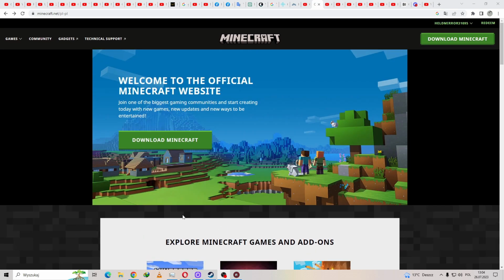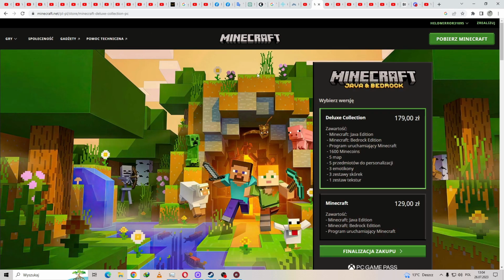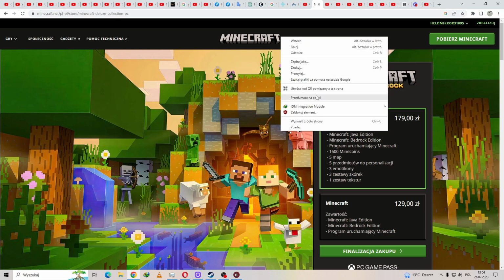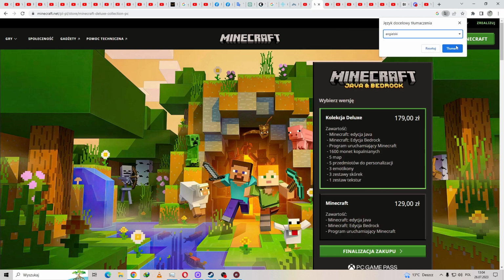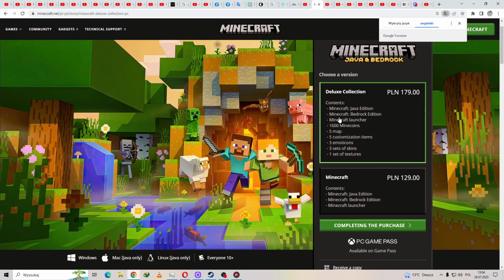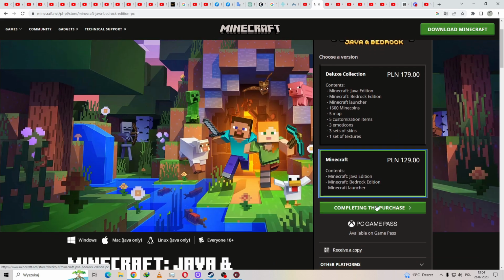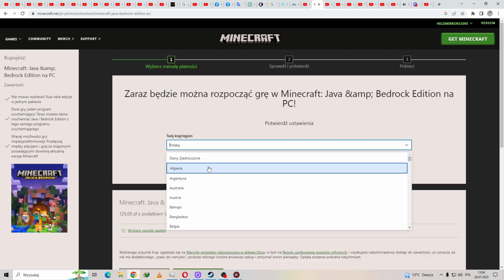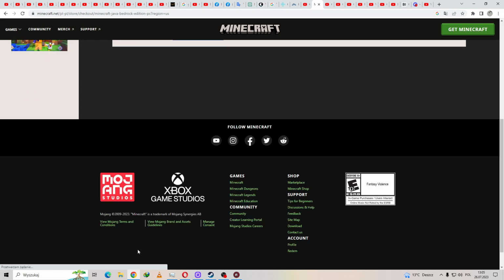Where to Buy Minecraft Premium Java Edition and Cheaper? How to buy Original Minecraft?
In this Tutorial I will show you Where to Buy Minecraft Premium Java Edition and Cheaper? How to buy Original Minecraft?